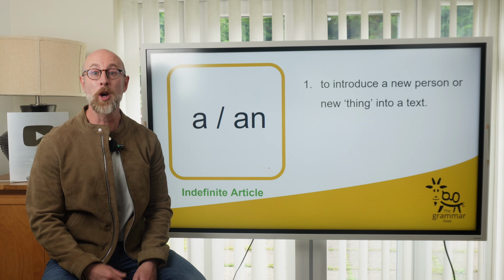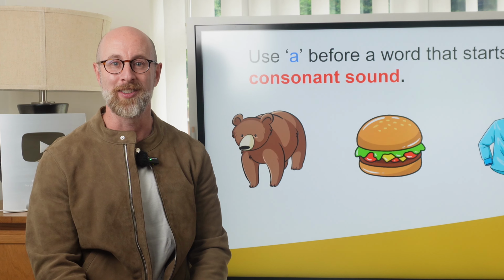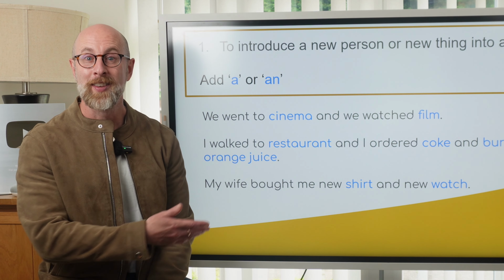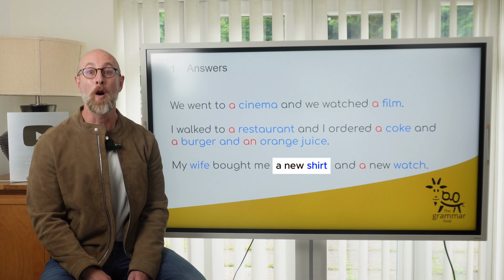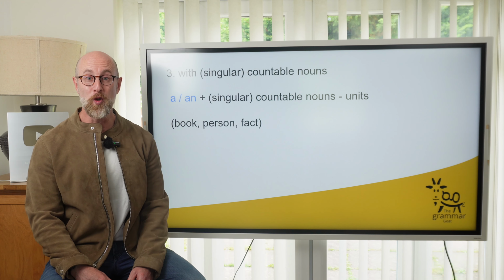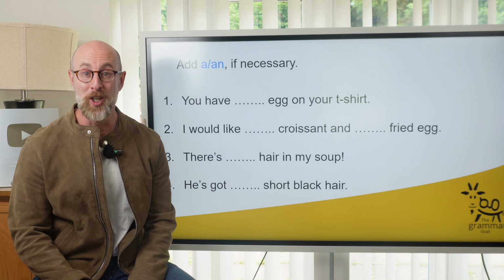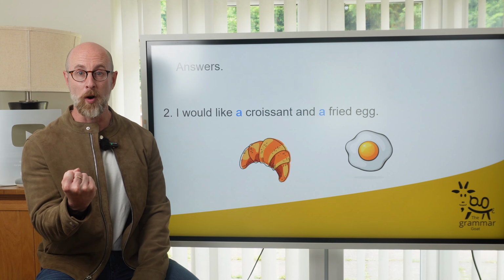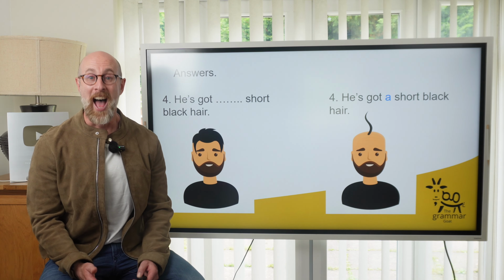English Grammar Lesson Indefinite Articles a & an learnenglish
In this week's  English language grammar video, we look at two small but difficult words for all English language learners; a & an.

No matter what your level of English, all learners, from A1-C2 will struggle with using articles. The indefinite article, a & an, can become a learner's worst enemy.

When speaking, you can often 'get away' with missing out articles. But when writing, not using articles properly, or ignoring articles completely, will ruin the quality of your writing. Particularly if you are writing an English language exam.

In this grammar lesson, I will present three rules to remember when using the indefinite article; a & an.

1. introducing a new person or thing in a text.
2. with jobs.
3. with singular countable nouns.

I will also show you in this English language grammar lesson, how we can think about some nouns in a countable sense (as units) and in an uncountable sense (as a mass). Countability is another confusing grammar topic for many students.

I hope you find this lesson enjoyable, educational and above all, useful!

Good luck with your English language learning!

Richard x